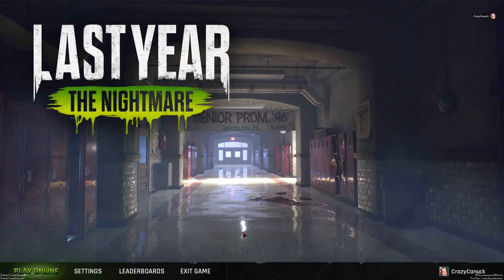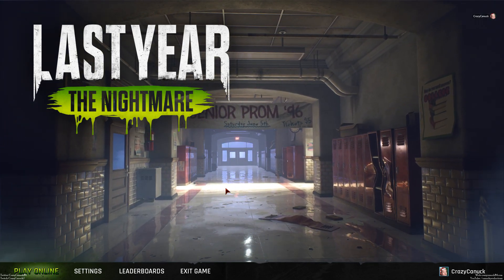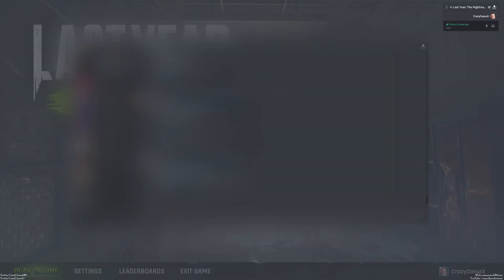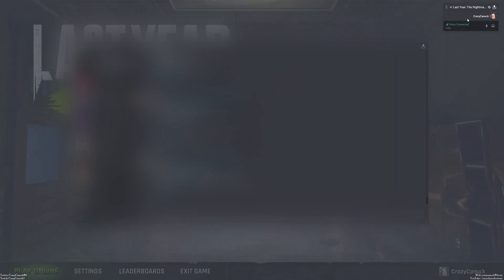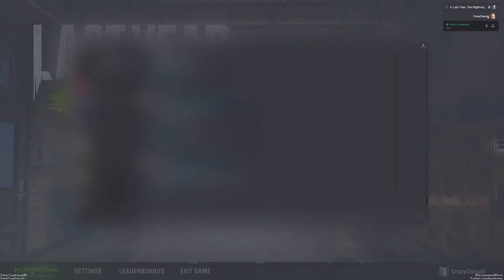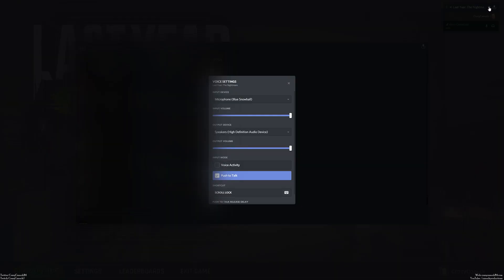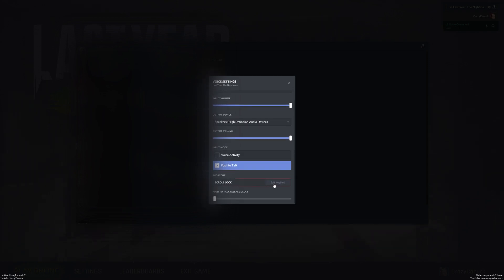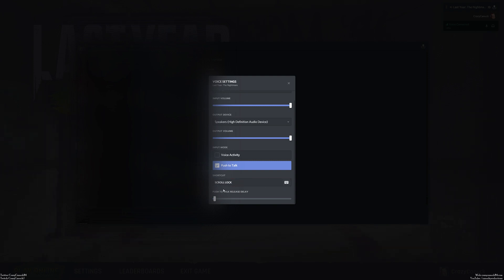Enabling Push-To-Talk in Last Year: The Nightmare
Last Year: The Nightmare has built-in VOIP, but has no way of toggling which type of voice you'd like to use from within game, nor does it respect Discord's setting, so you could have your Discord client set to push to talk, but Last Year will still be voice activity.

This short video shows you how to enable push-to-talk in Last Year.

Discord is now open! Feel free to join, chat, play games, giveaways, all that fun stuff
PSN: CrazyCanuckJ
XBL: CrazyCanuck084
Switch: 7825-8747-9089